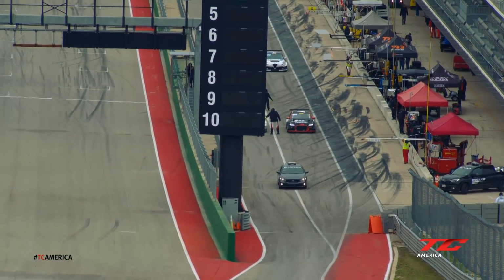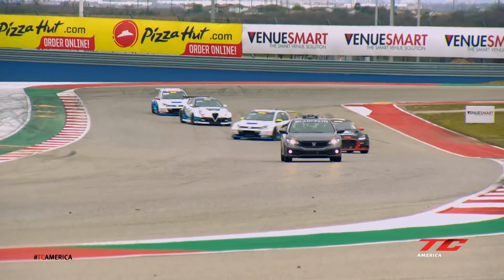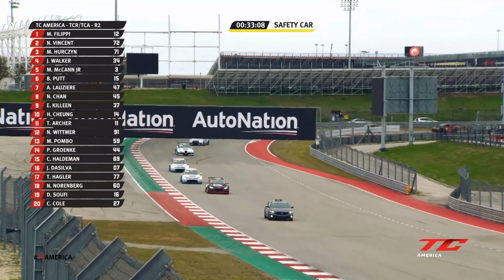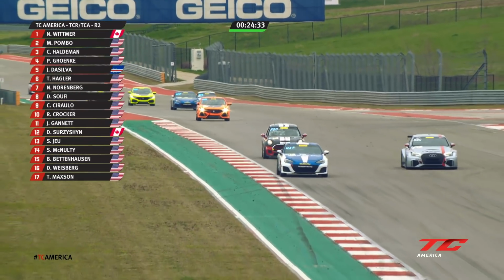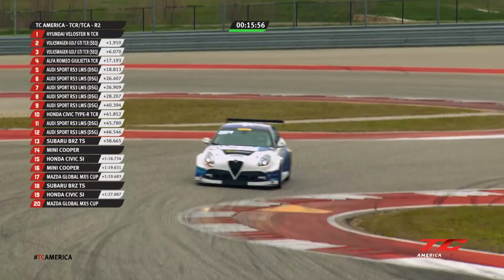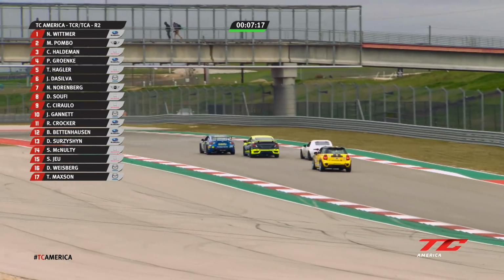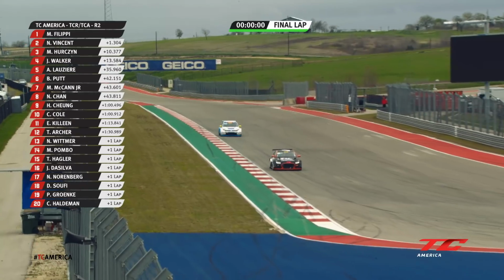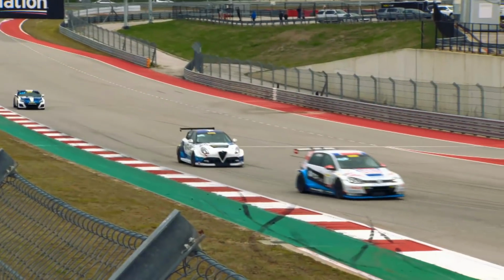RACE 2 - COTA - TC America - TCR/TCA